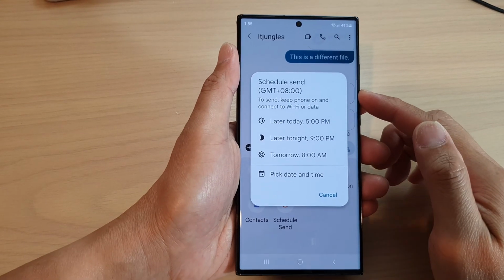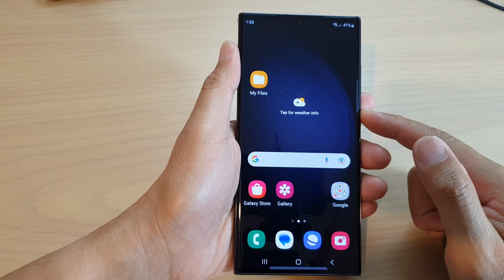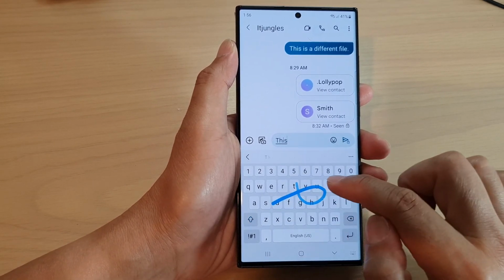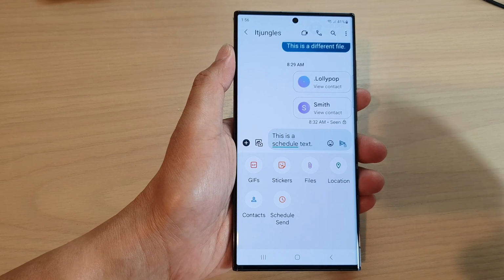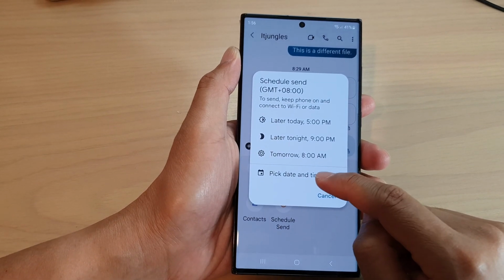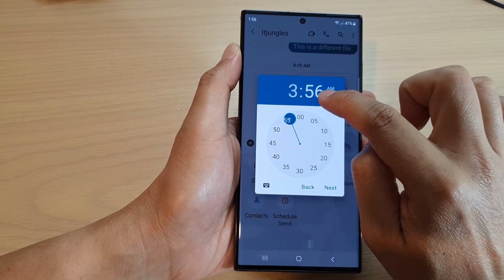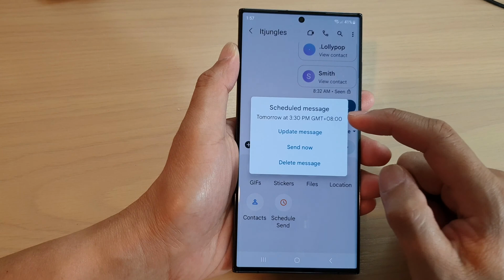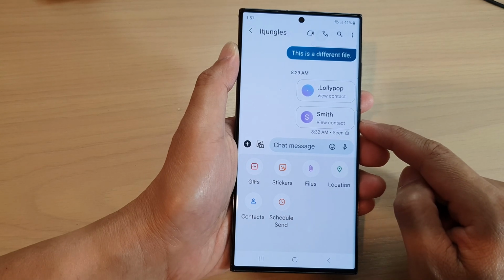Galaxy S23's: How to Schedule and Send a Text Message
Learn how you can schedule and send a text message on the Samsung Galaxy S23/S23+/Ultra.